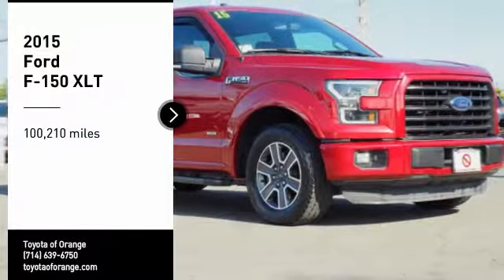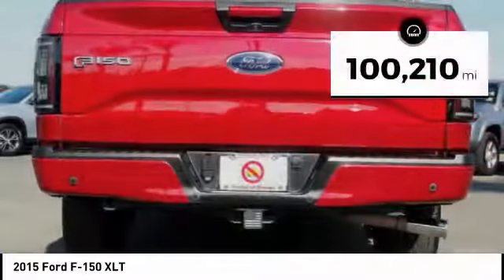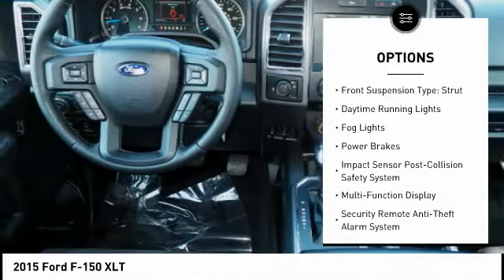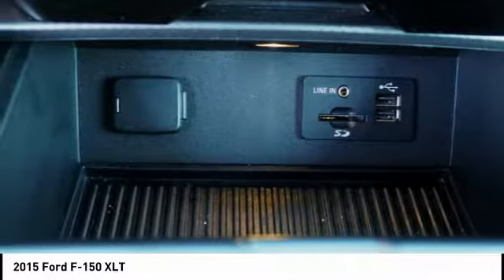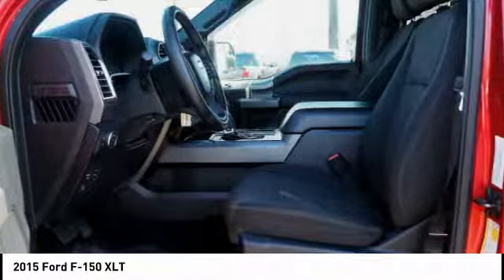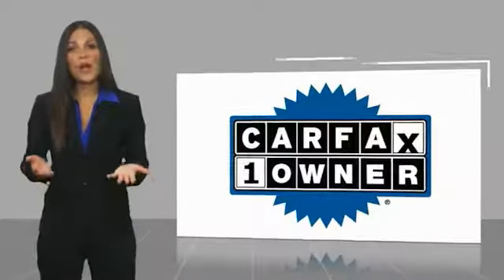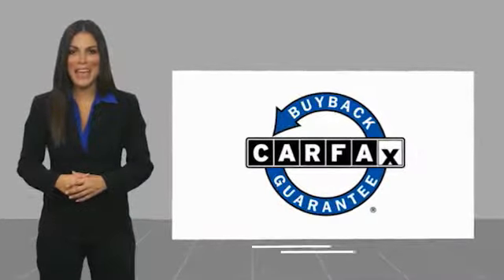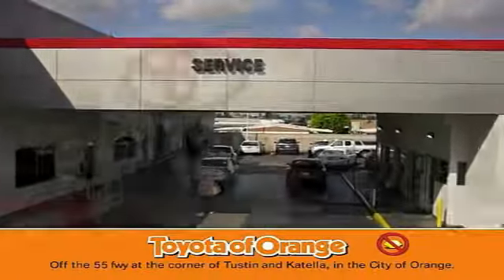2015 Ford F-150 Orange CA U25075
2015 Ford F-150 XLT

1400 North Tustin Ave.

Looking for the right Vehicle? Today could be your lucky day. this 2015 Ford F-150 could be yours.